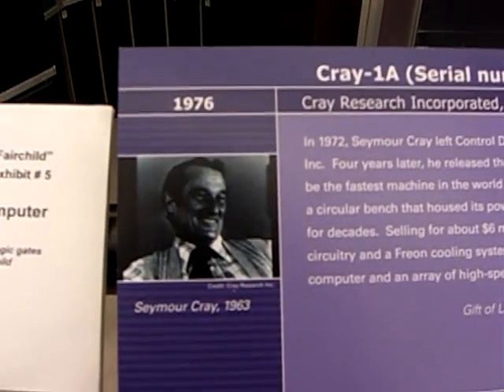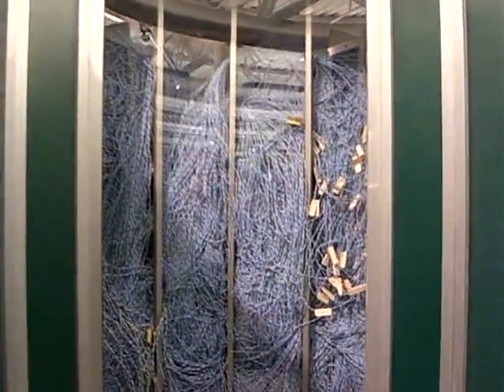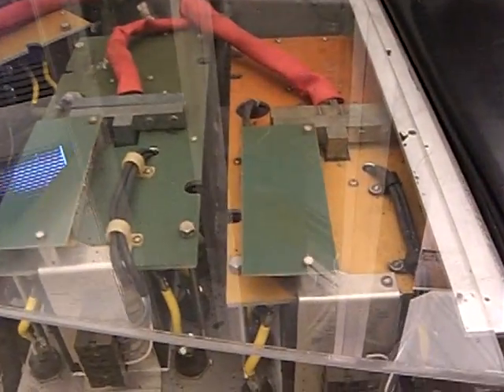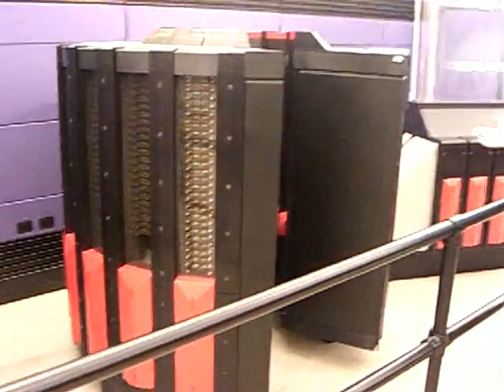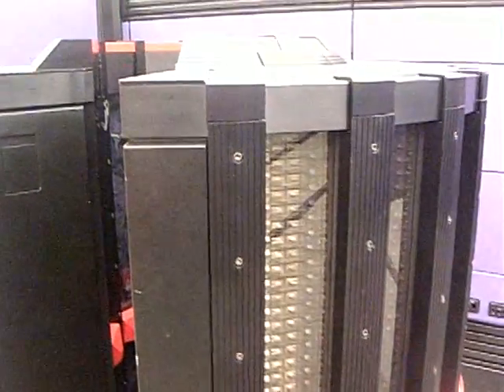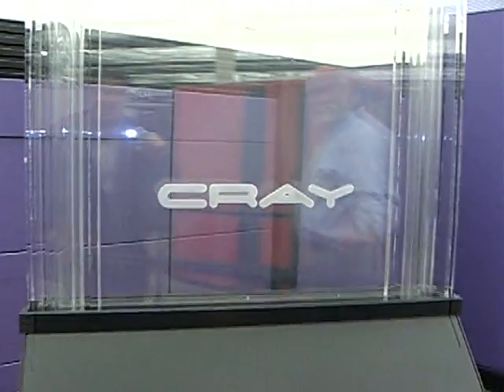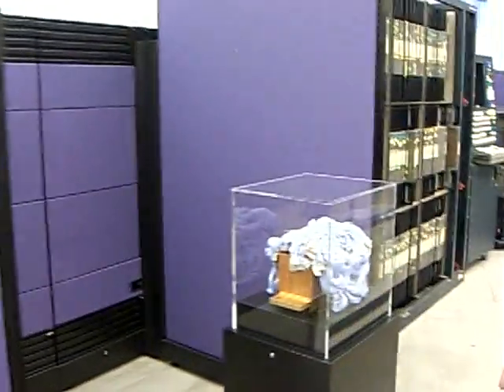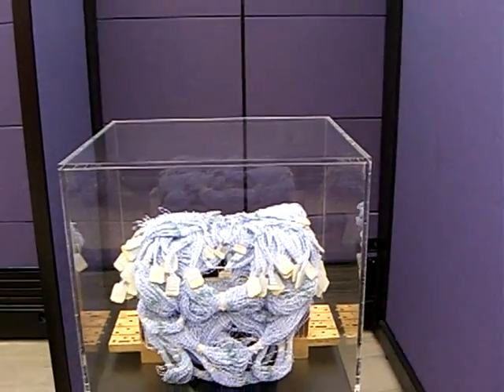Seymour Cray - Supercomputers legend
Seymour Cray - Supercomputers legend from CDC to Cray Research Corp.
The Computer History Museum Tour 4